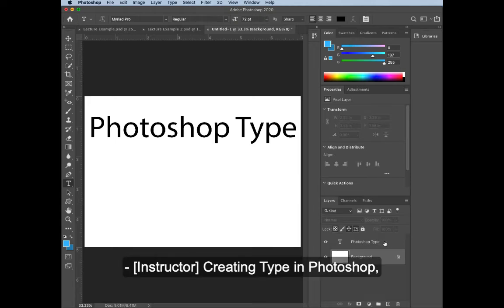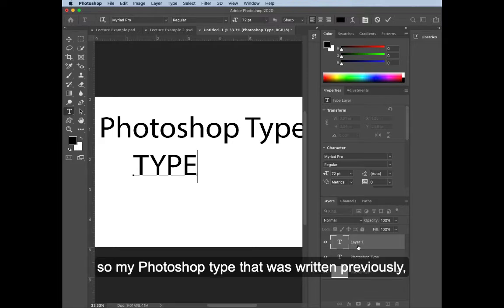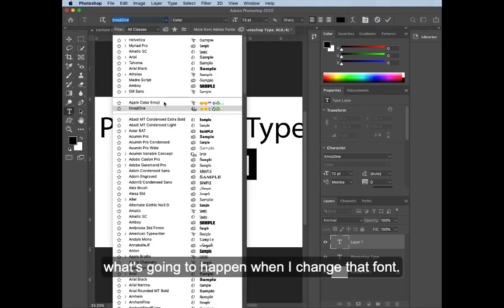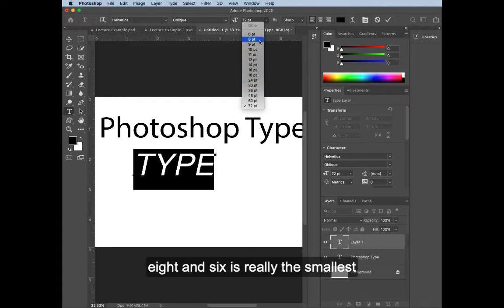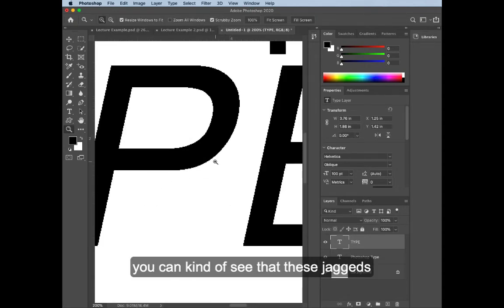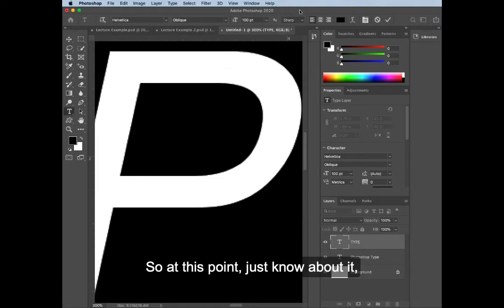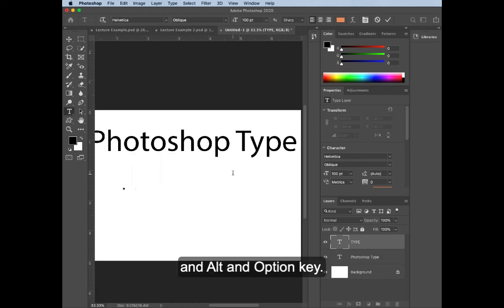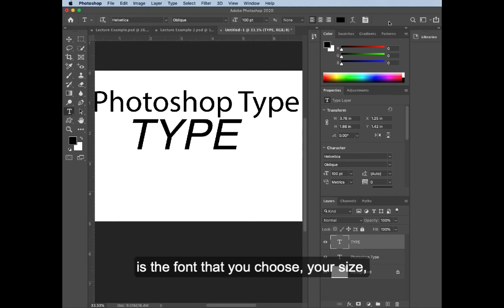2 Creating Type in Photoshop 2020 cc